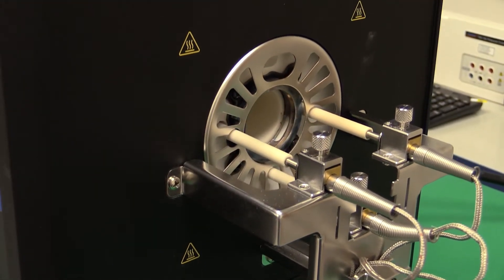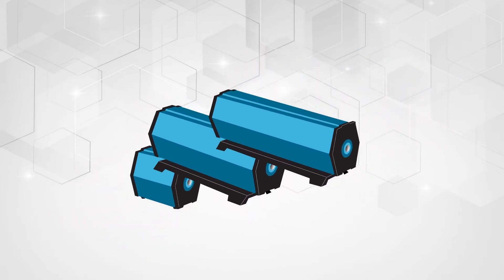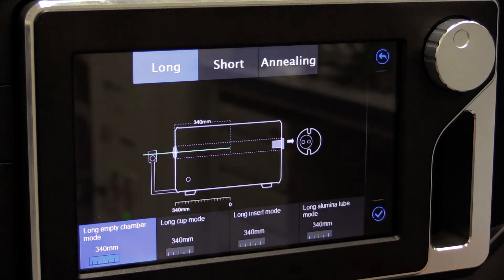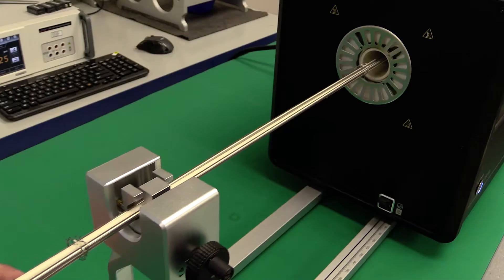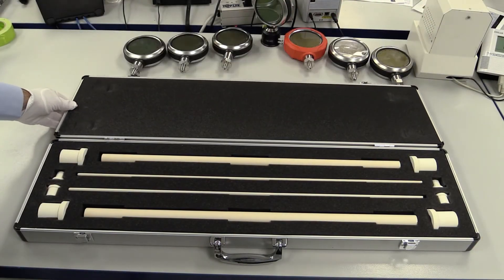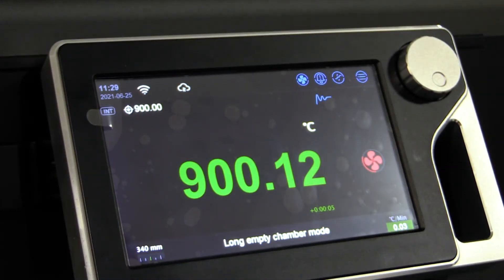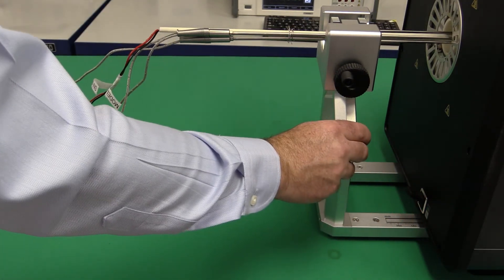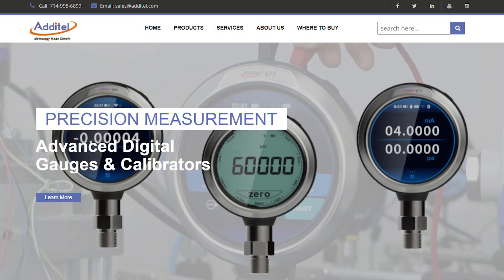Additel 850 Laboratory Thermocouple Calibration Furnaces Introduction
Thermocouple calibration work can be challenging. Here at Additel, we understand the difficulties of this type of work. Traditional furnace designs require several individual devices to meet industry standards for various calibration applications. To address this costly reality, Additel has created a multi-purpose furnace to help save time, money and space in your calibration facility. Our new ADT850 Laboratory Thermocouple Calibration Furnace is like having three separate furnaces is one. Users can select optimized settings for shorter probes, longer probes and even annealing purposes. The ADT850 horizontal furnace can be used in (9) different modes/configurations to help meet even the most challenging calibration requirements and standards. Additel’s 850 furnace is packed with many additional features and a performance you will not find anywhere else. The ADT850 is commonly used in a multitude of industries such as energy, calibration laboratories, aerospace and metallurgy to name a few. It is generally used by primary and secondary calibration laboratories to calibrate various length noble and base metal thermocouples with the lowest possible uncertainties. Additel’s ADT850 is the most stable and versatile furnace available!